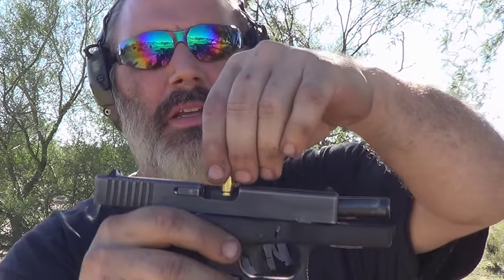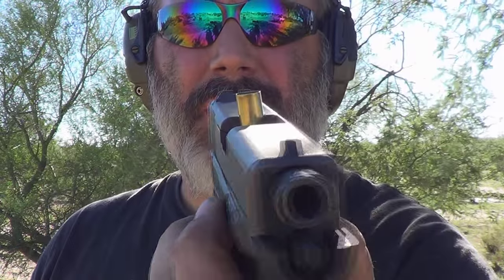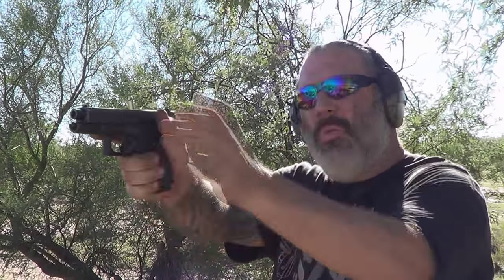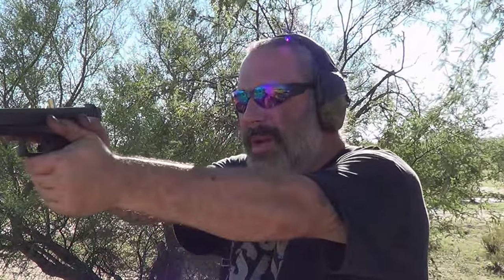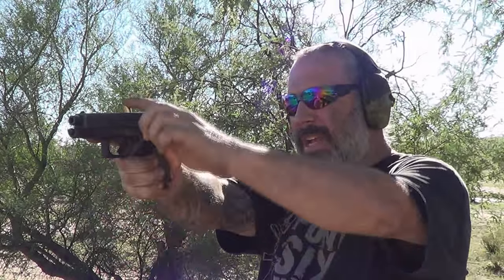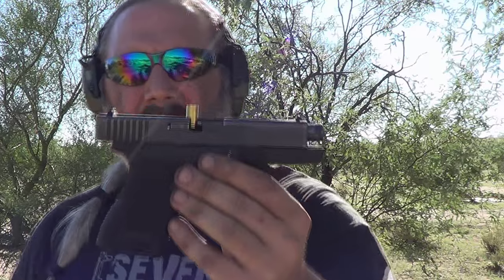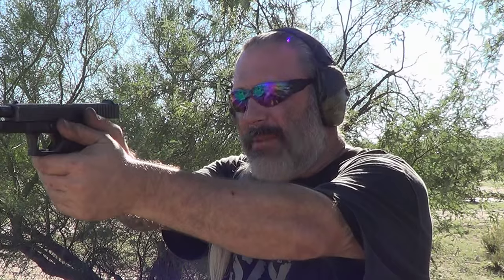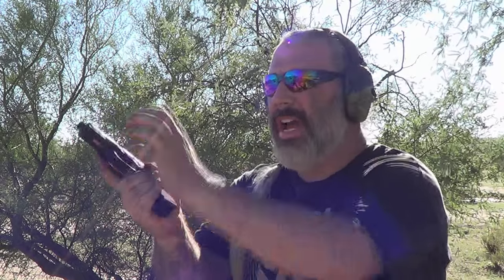Pistol Malfunctions - Stove Pipe